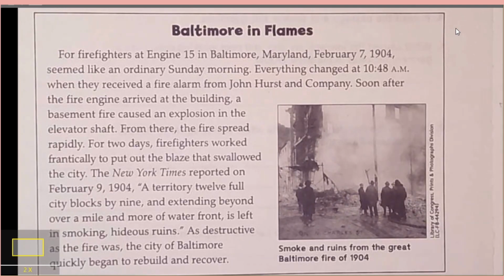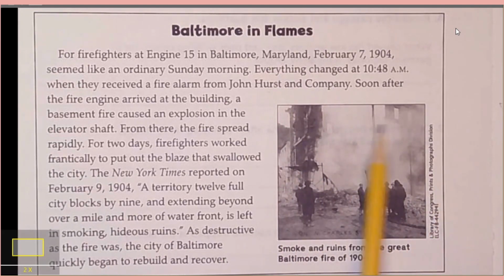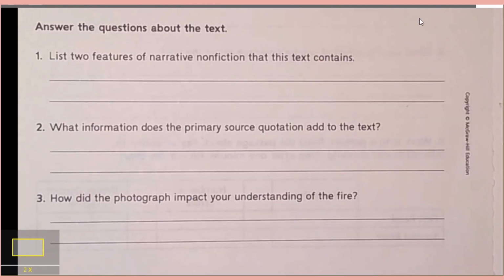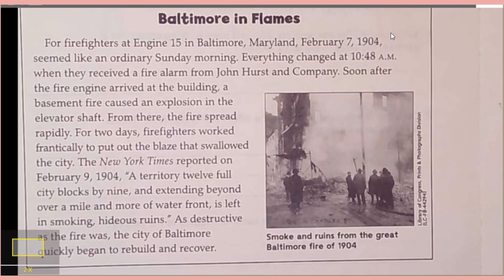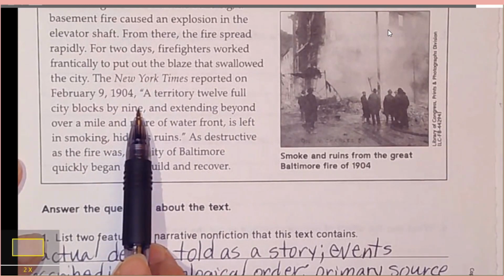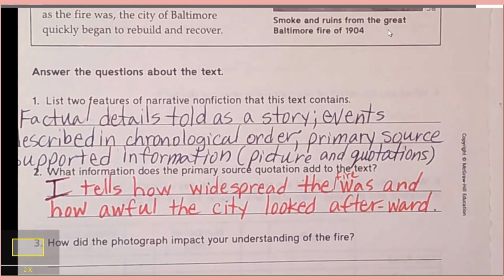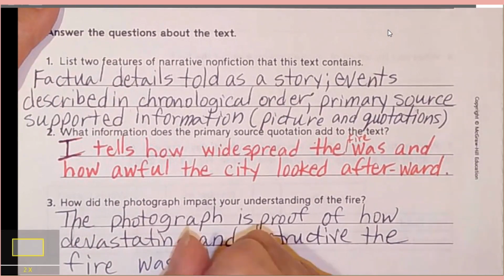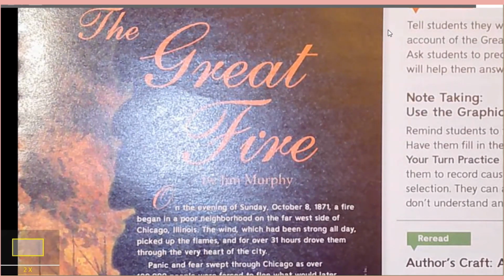COMPREHENSION Genre and Text Features Baltimore in Flames